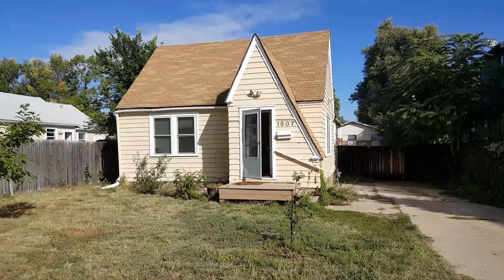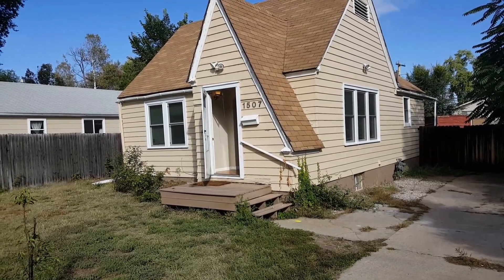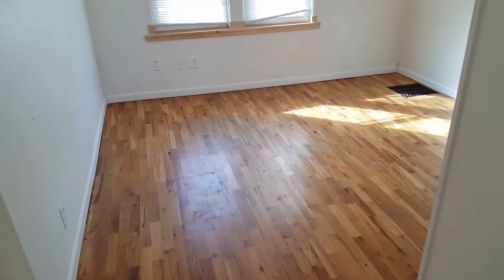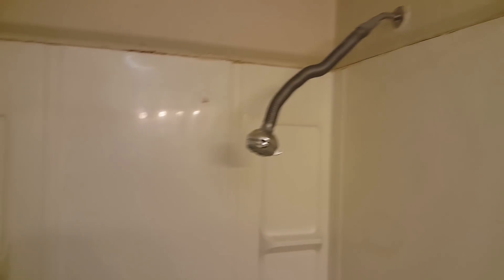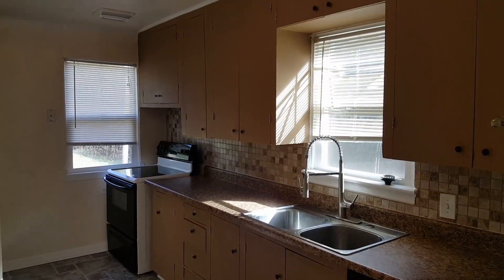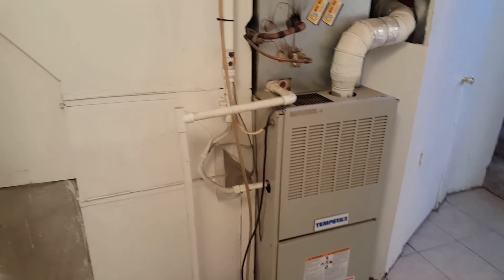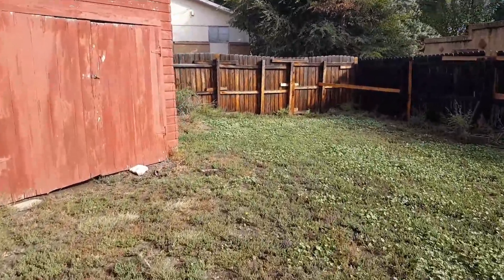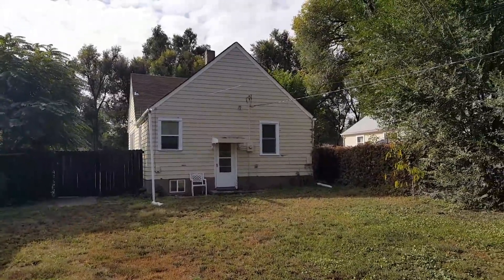Fix and Flip Bought from a FSBO on 9/29/2017 Before the Repairs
You can find much more information on how to flip houses in my book Fix and Flip Your Way to Financial Freedom. The book goes over all the details on how find, finance, repair, and sell house flips. It is available as an audiobook, paperback, or eBook on Amazon

I bought this house from a Zillow for sale by owner (FSBO) for $157,500. The house needs some work including paint, a roof, a kitchen, and flooring. I hope to get everything done for $25,000. My carrying costs, selling costs, and financing costs will be around $15,000. I hope to sell the house for $225,000 or maybe a little more. I am starting work on the house right away since one of my contractors just finished work on another flip I have. I hope to get everything done in less than one month.